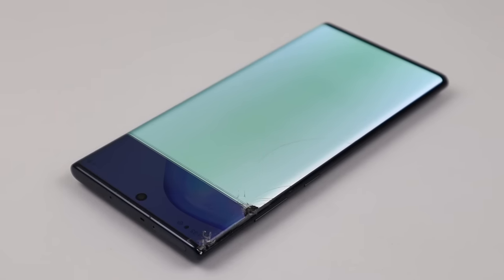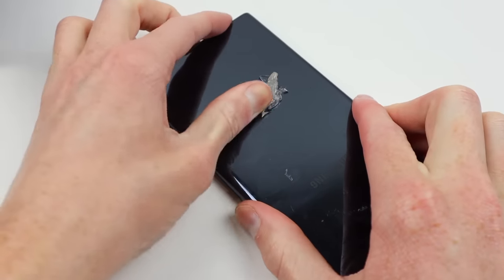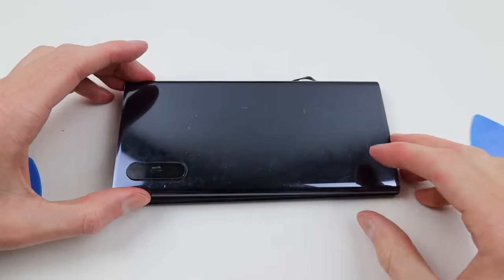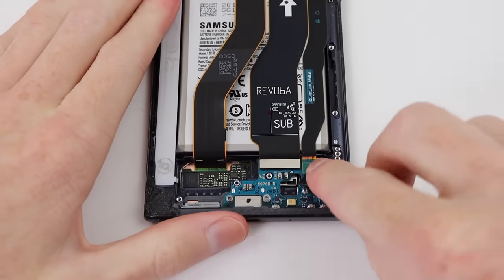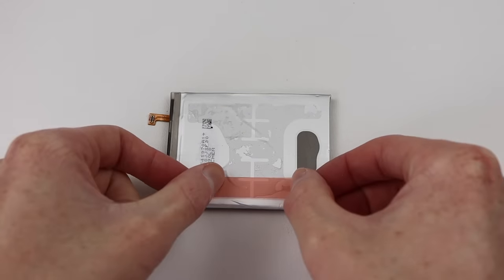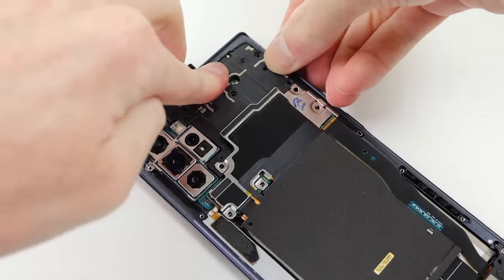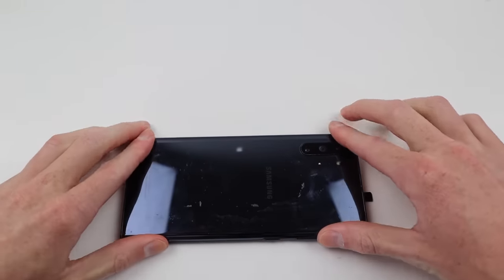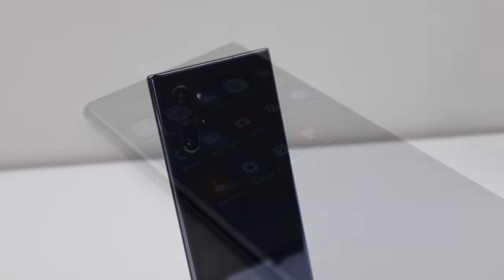How I saved $1017 on the latest Samsung by fixing a broken one - Note10+ Restoration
The latest phones are expensive but they don't have to be...